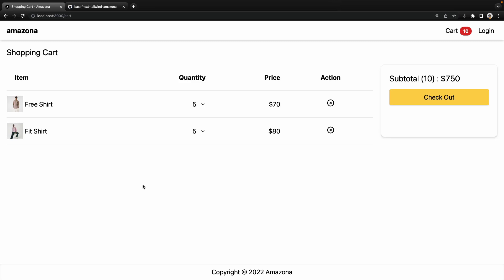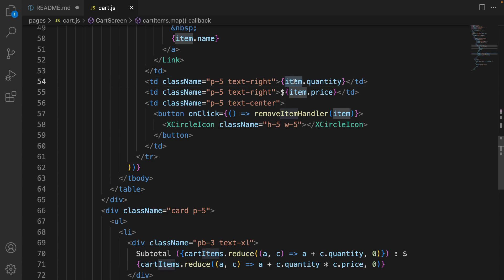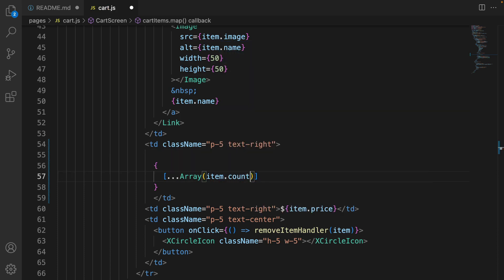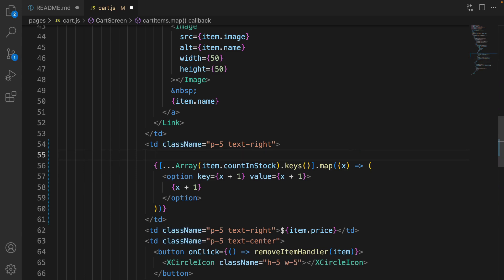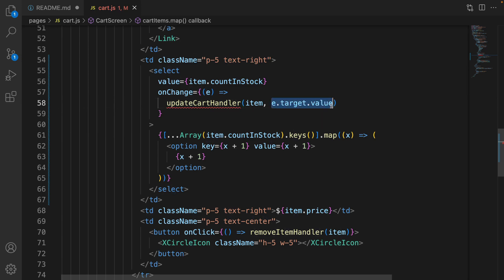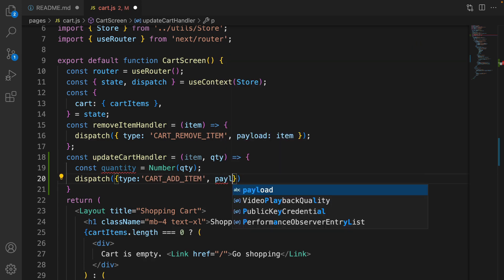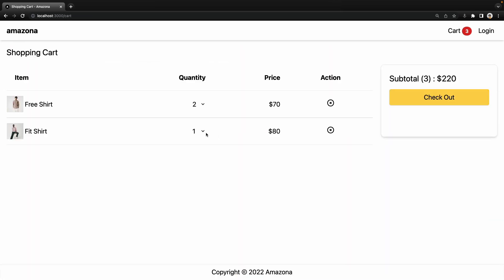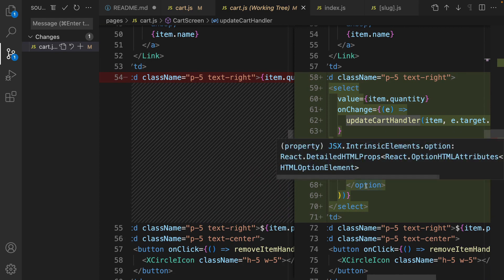Next JS Tailwind ECommerce Tutorial 2022 [Part 6: Update Quantity In The Cart]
Next.js Tailwind ECommerce  Course 2022 - Build Full Nextjs Tailwind ECommerce Website For All Levels Developers